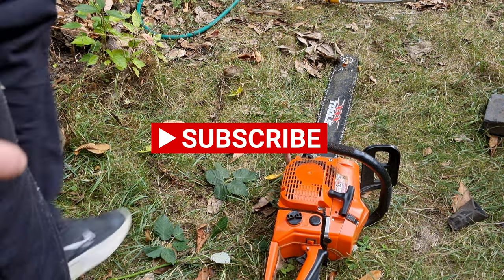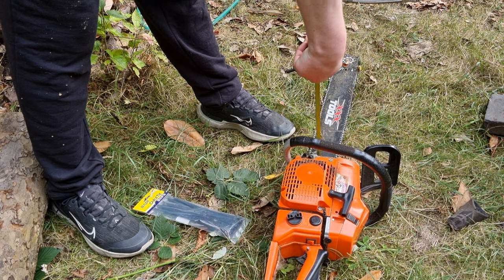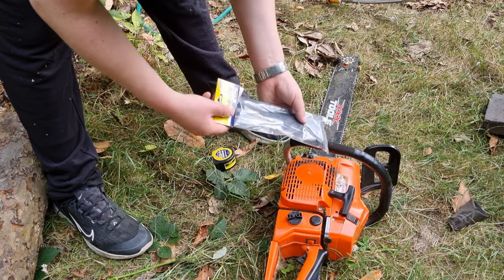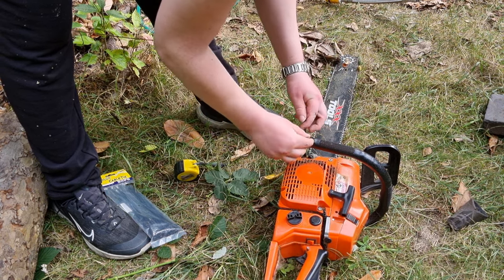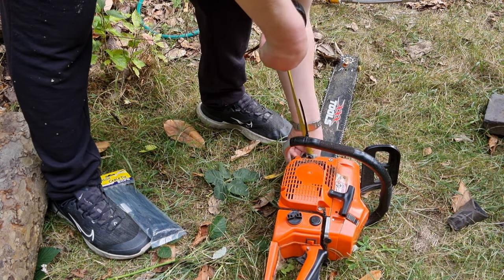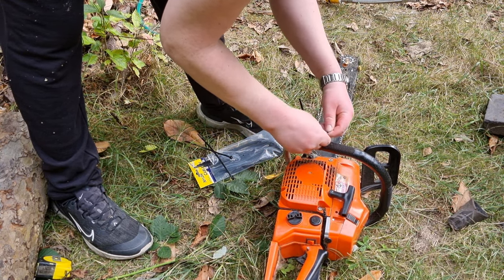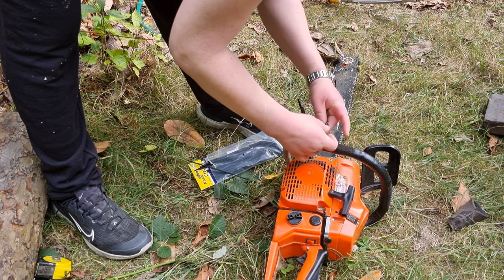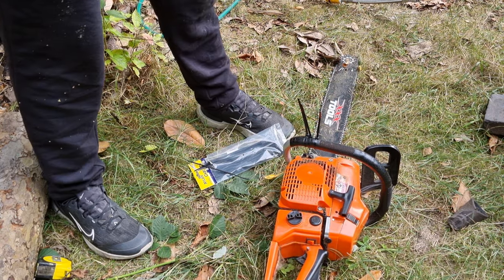Easy hack to measure firewood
In this video, we'll show you an easy hack to measure firewood using a chainsaw. Save time and effort with this simple trick!
how to easily measure firewood lengths